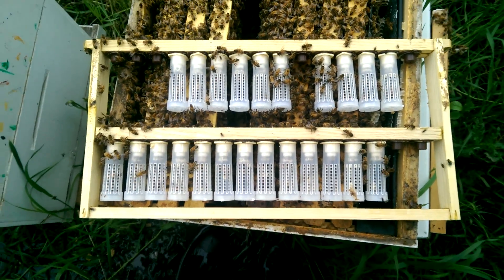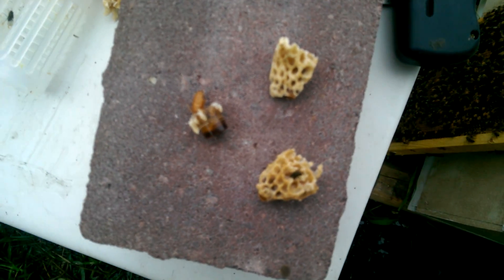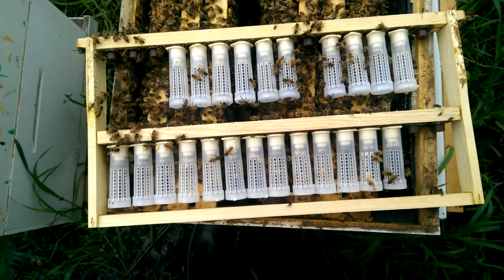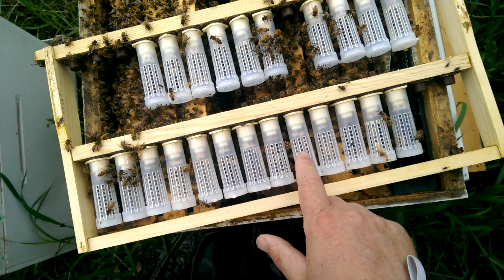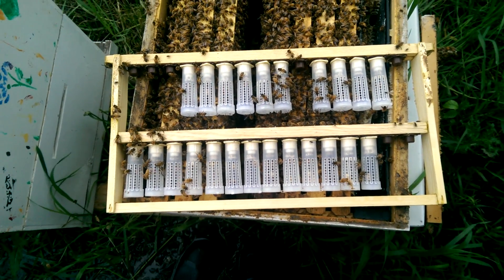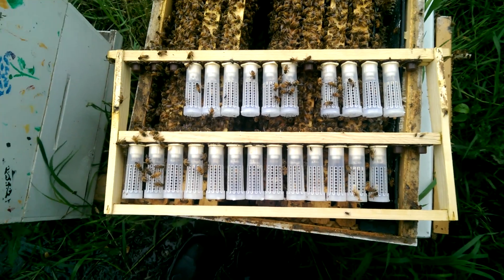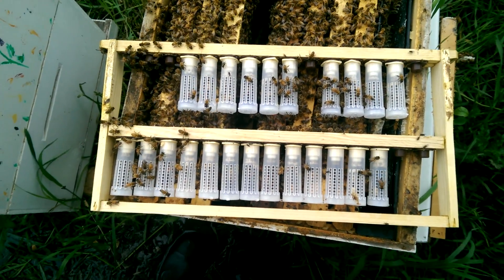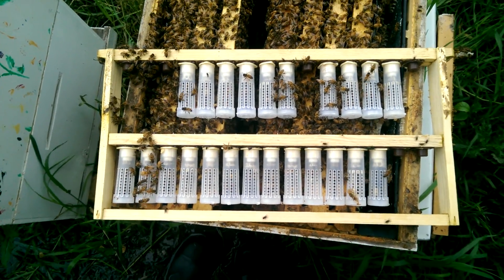Queen rearing - 23 virgin queens have emerged.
This video is very popular! Please tell me where you are from, and if you used these technique?

We netted 22 queens from our video series. 23 if you count the queen I saw emerging from a neighboring colony. That colony had 7 queen cells, so I caged her and added her to the queen cell frame.